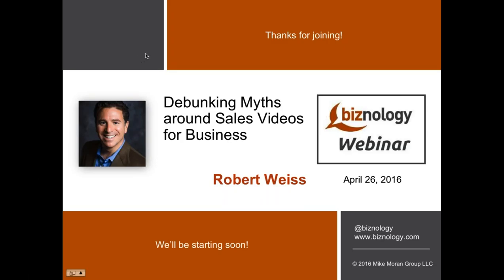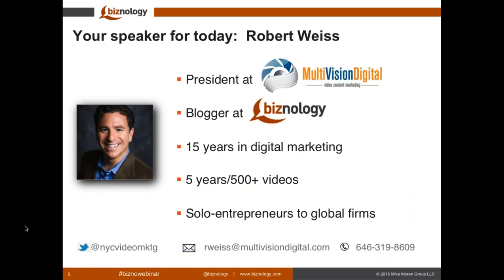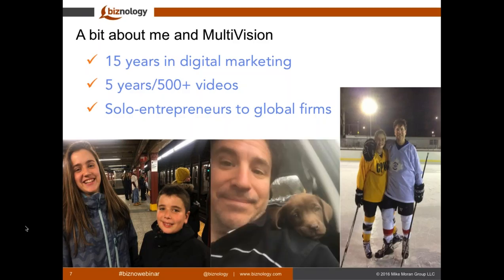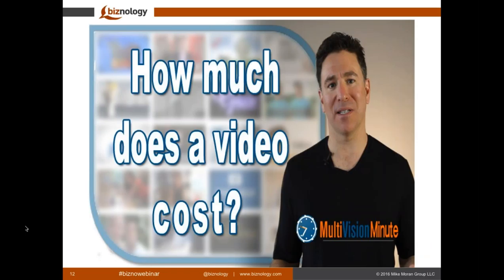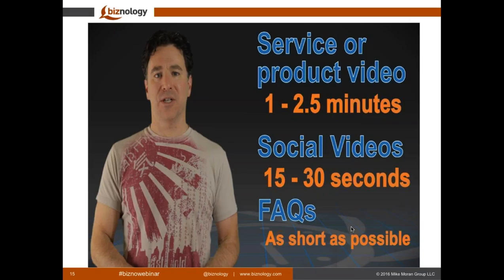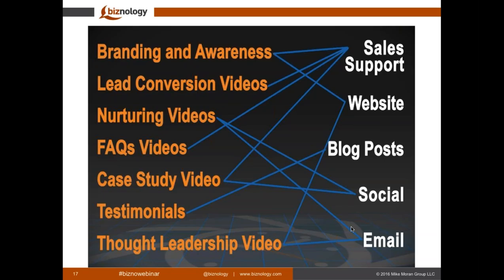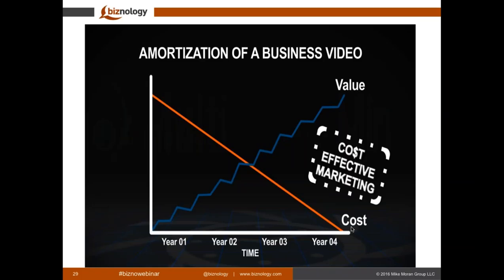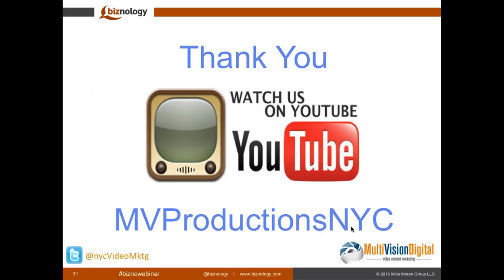Debunking Myths around Sales Videos for Business with Robert Weiss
Businesses that start using online video content marketing in their daily sales and marketing process stand to gain significant tangible benefits across their entire lead generation and sales cycle. Benefits range from ranking higher on search engines, higher conversion rate of qualified leads, more engagement during the sales process, more time spent on websites and increased brand awareness to name a few.

But many businesses are still challenged with getting started because of the myths surrounding video production for business and have let these myths stop them from using this powerful sales asset.

Business decision makers are consuming video content every day….whether your business creates it or not.

• Real-world examples of businesses using video to increase sales
• The types of videos to use in each step of the sales process
• How to start thinking about content ideas to drive your lead gen and sales cycles
• Ways to distribute your videos and track results

Robert Weiss is the President of MultiVision Digital, a New York online video production services and business video marketing company, and has produced over 500 business videos over the past five years helping clients to increase sales, promote lead generation, improve SEO rankings, broaden brand awareness, and improve client loyalty.